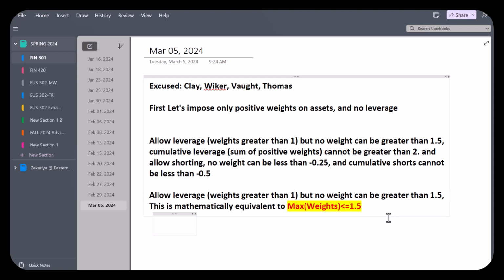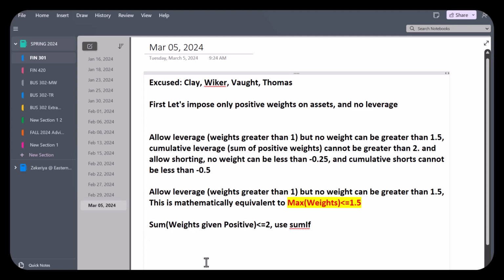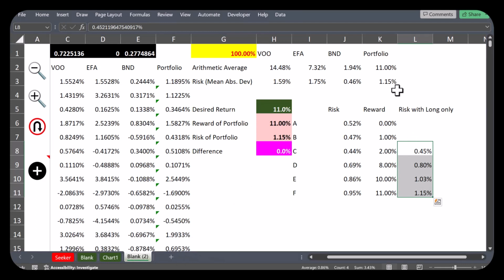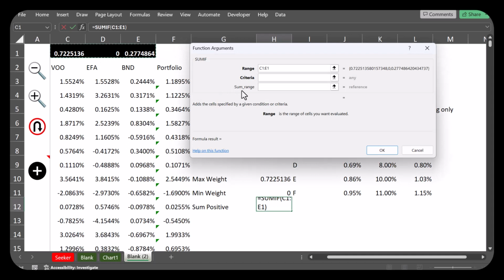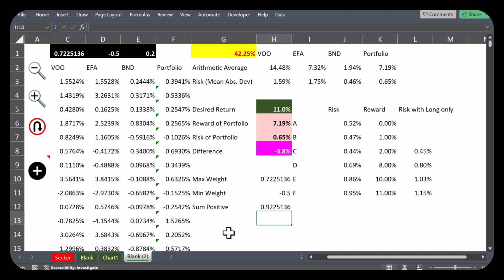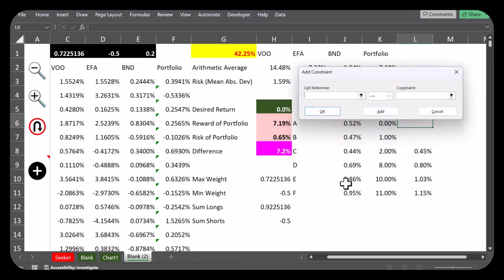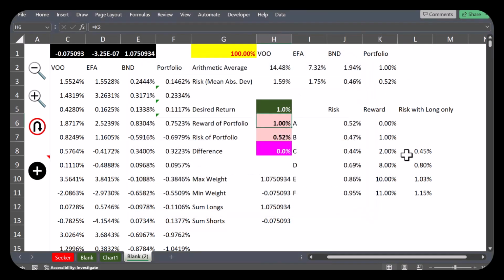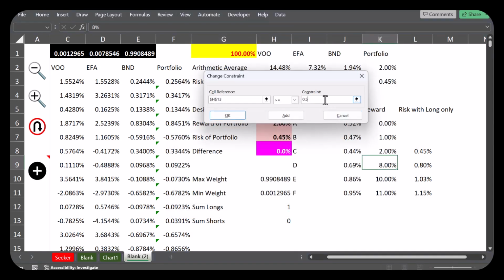SPRING 2025 FIN 301 Mar 05 Part 5 of 6